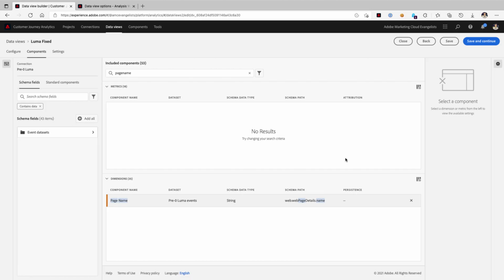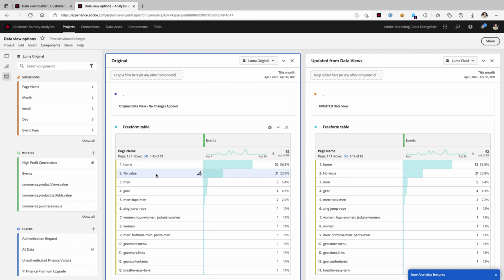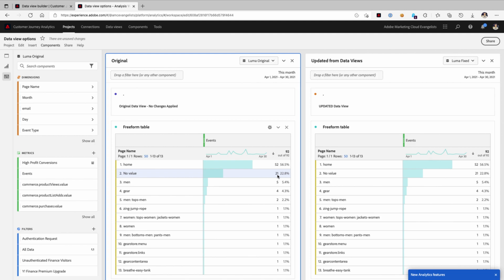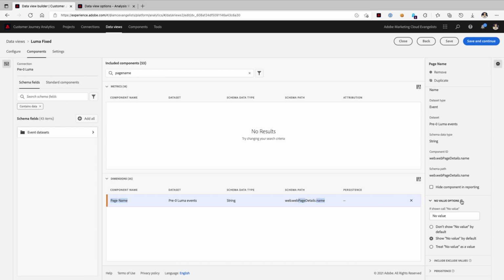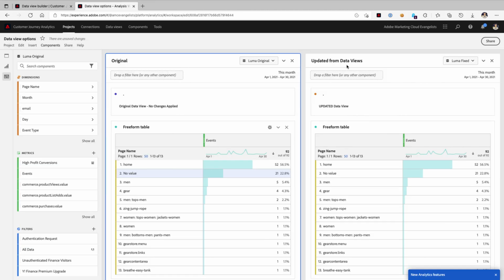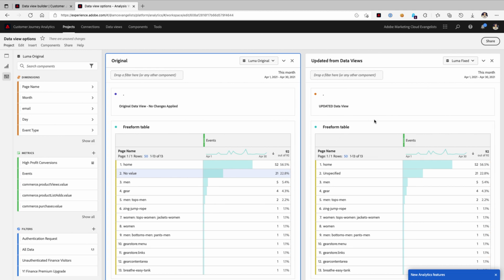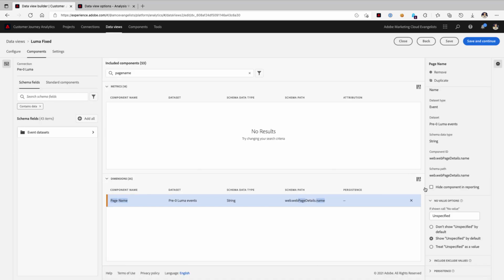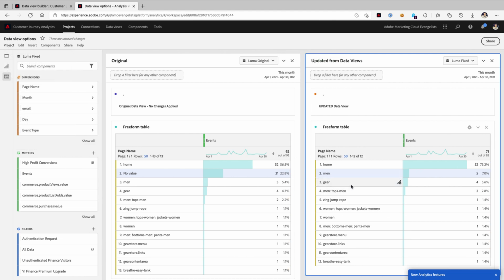No Value Options in CJA Data Views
Learn about the options for No Value when customizing your Data Views in Customer Journey Analytics